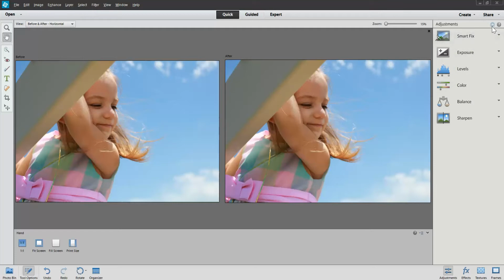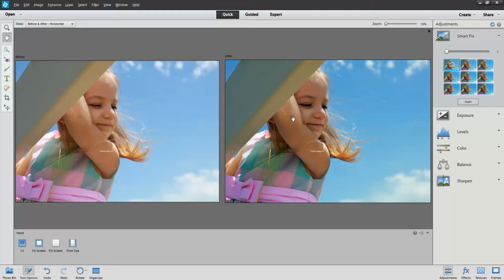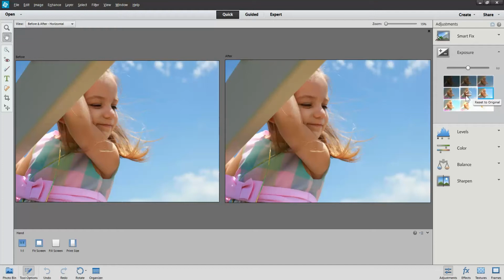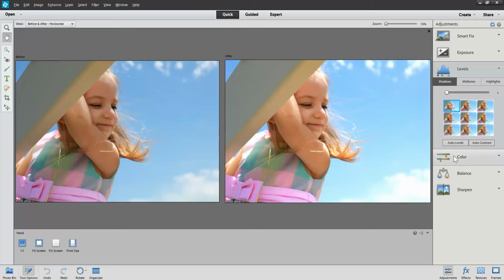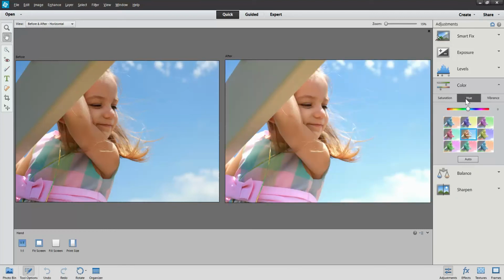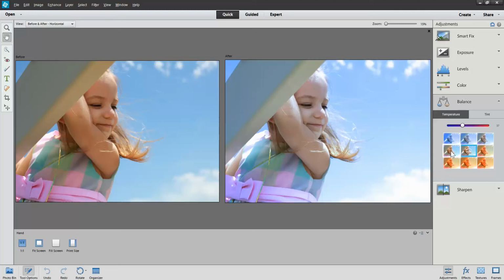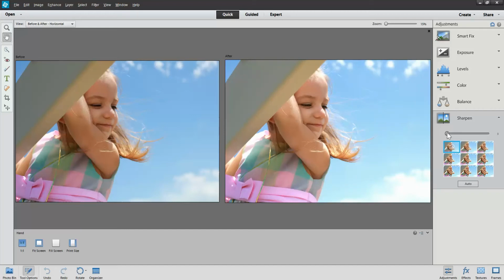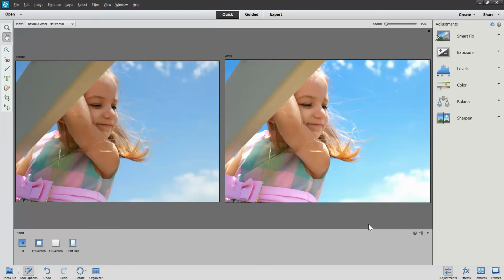Photoshop Elements 12 Quick Edits Panel Adjustment Tutorial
A free tutorial of Adobe Photoshop Elements 12 photo adjustmenst in the quick panel, includes fixing color cast, or white balance, exposure, vibrancy, and sharpness.